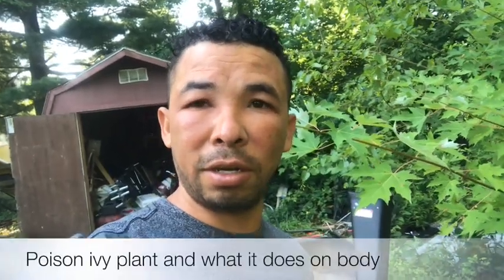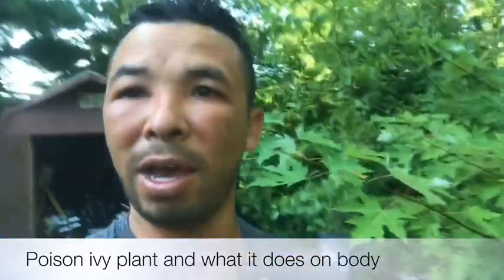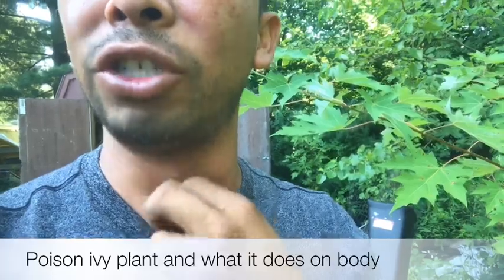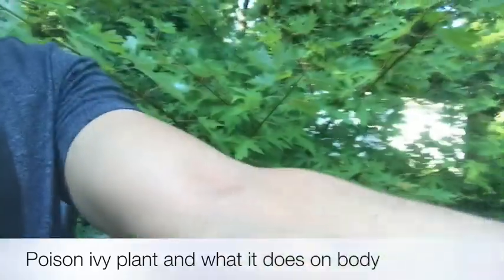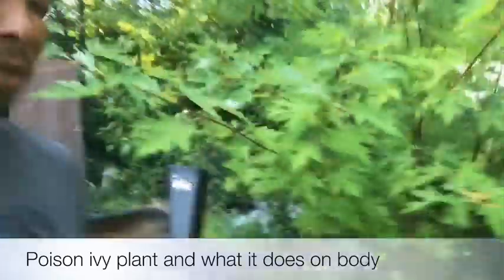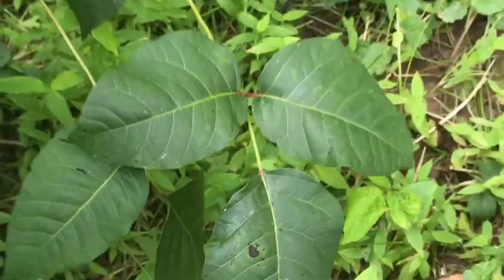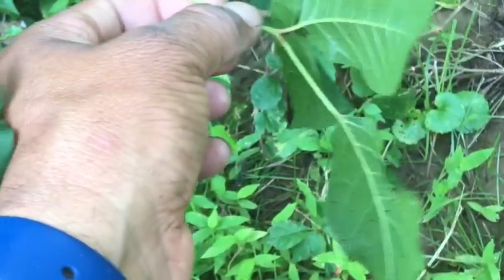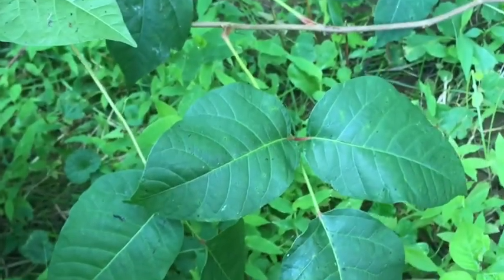Explaining how poison Ivy works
Poison Ivy plants  and how affect on skin  rash  and how it looks like